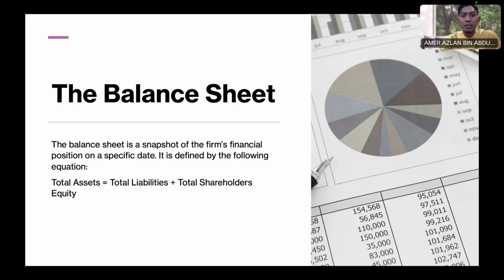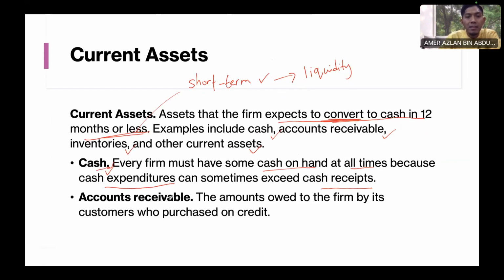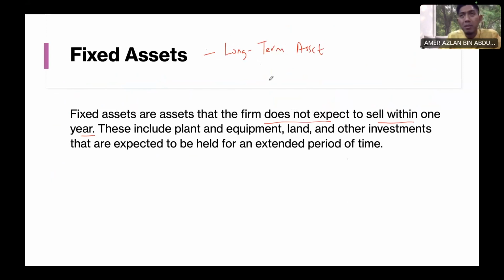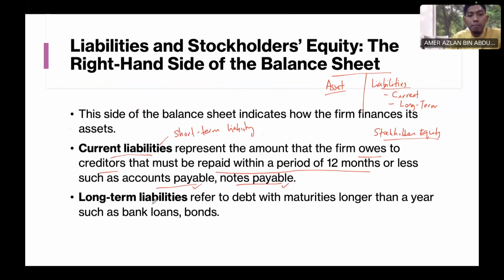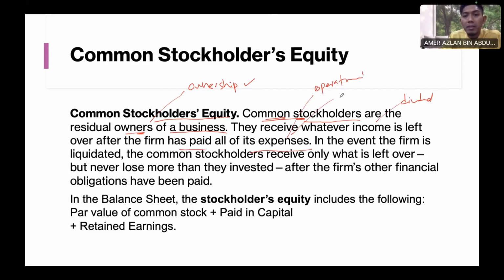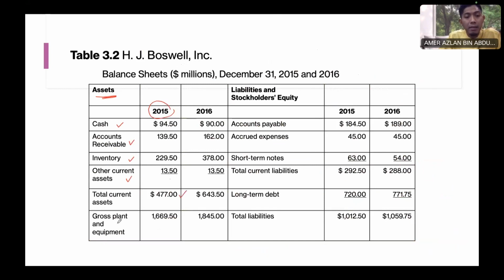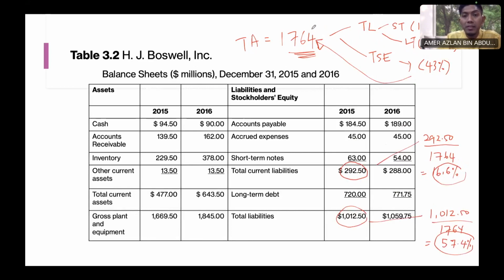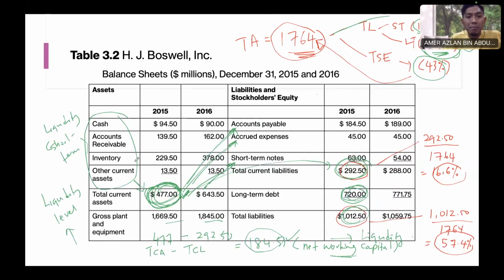Business Finance: Topic 3 - Understanding Financial Statements (Part 2)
BT12503 Topic 3 - Understanding Financial Statements
Part 2 - Balance Sheet

CHAPTERS
00:26 Balance sheet
00:48 Three Main Items in Balance Sheet
05:01 Left-Hand Side of Balance Sheet - Assets
05:37 What is Current Asset?
07:00 Current Asset - Cash
08:22  Current Asset - Account Receivable
09:39 Current Asset - Inventory
15:31 Current Asset - Others
16:03 What is Fixed Asset?
17:48 Fixed Asset - Plant and Equipment & Accumulated Depreciation
22:32 Right-Hand Side of Balance Sheet - Liabilities and Stockholders Equity
26:01 Current Liabilities - Accounts Payable
27:14 Current Liabilities - Accrued Expenses
28:34 Current Liabilities - Short-Term Notes
30:05 Long-Term Debt
31:35 Common Stockholder’s Equity
34:04 Common Stockholder’s Equity - Par Value of Common Stock
36:15 Common Stockholder’s Equity -  Paid in Capital
39:27 Common Stockholder’s Equity - Retained Earnings
39:44 Analyzing Balance Sheet - HJ Boswell